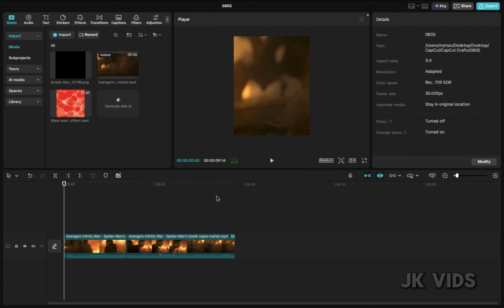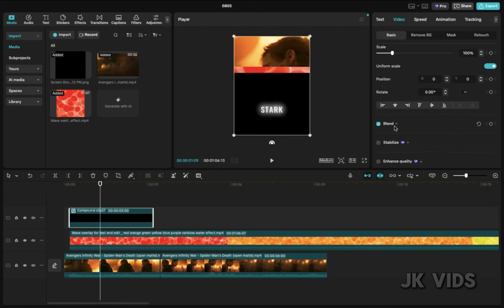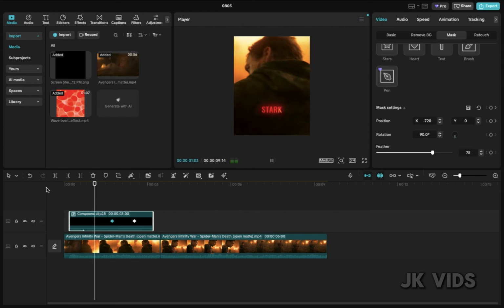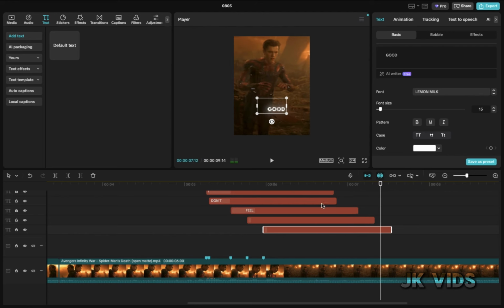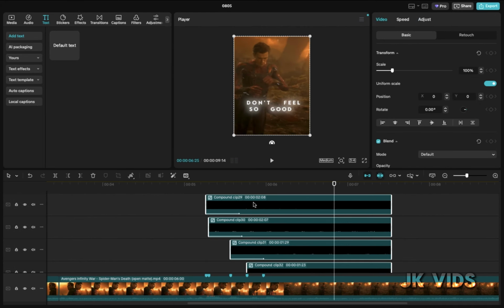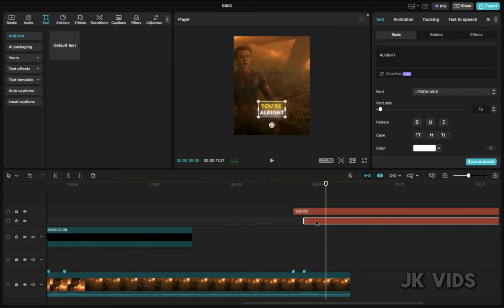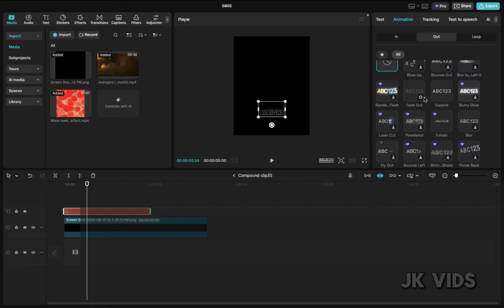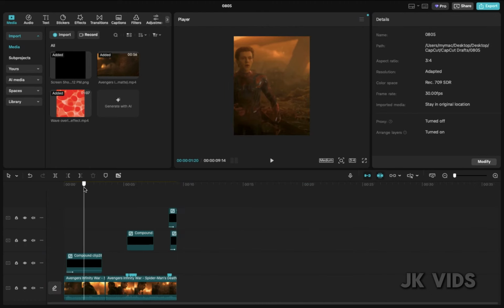How to Make ACCURATE AE Like Text Using CAPCUT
I will you show you the best method to making text that looks like it was made in After Effects Using CapCut for FREE!